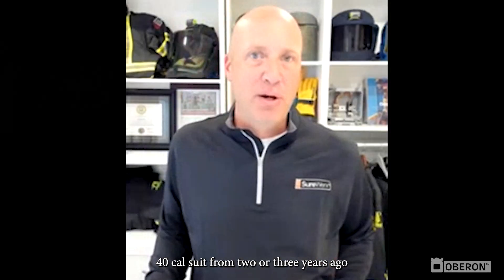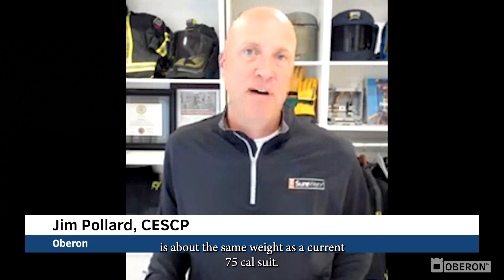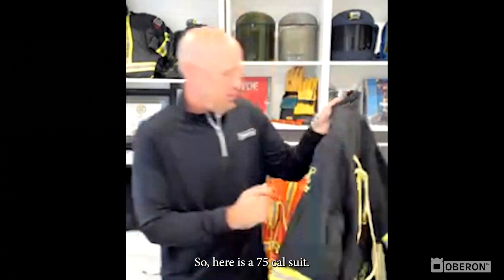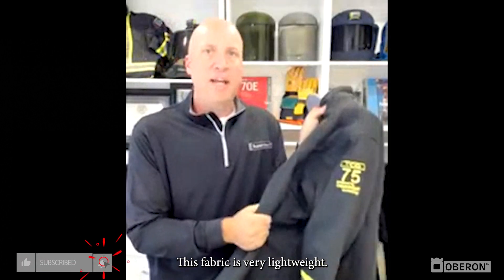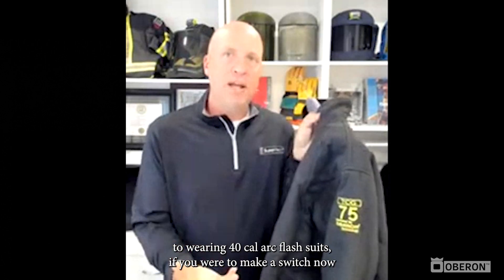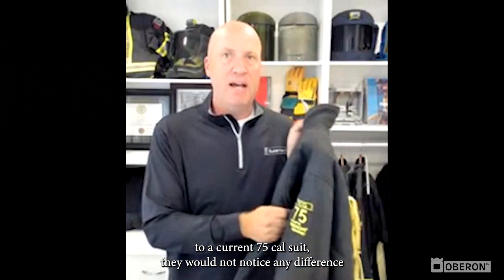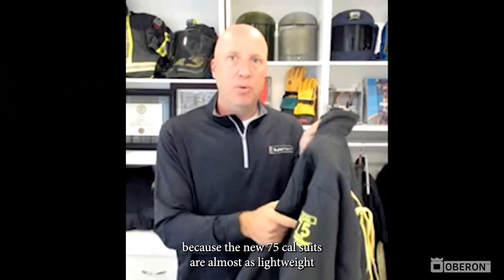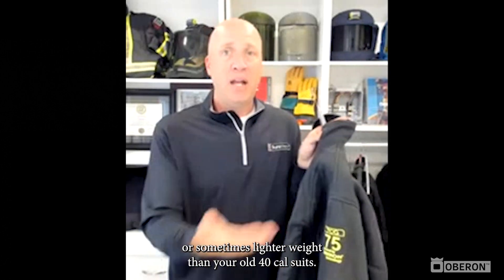Arc Flash PPE: 40 Cal vs 75 Cal Difference?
Thinking of replacing your old 40 cal arc flash PPE? What's the difference between your old 40 cal suit and the new 75 cal suit? Jim Pollard explains.

provides information on the best available PPE solutions for electrical worker safety.